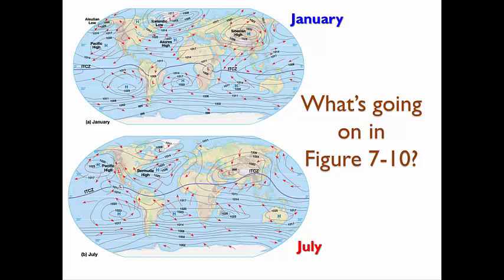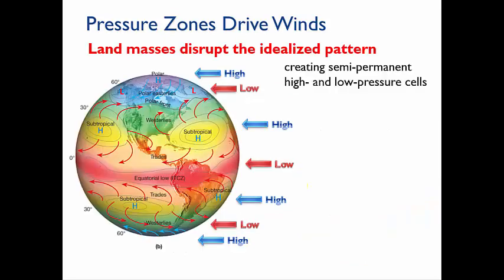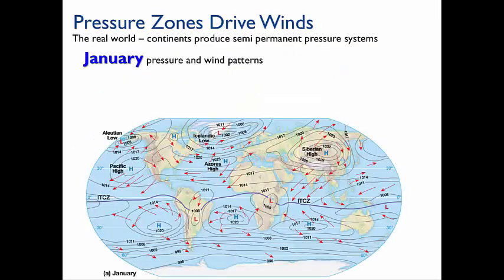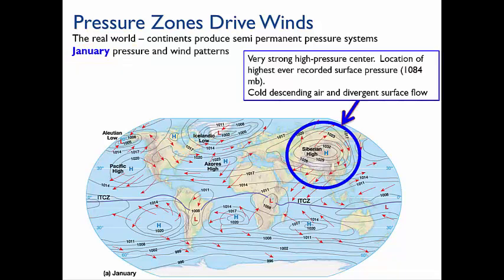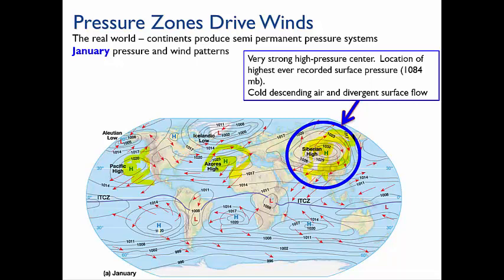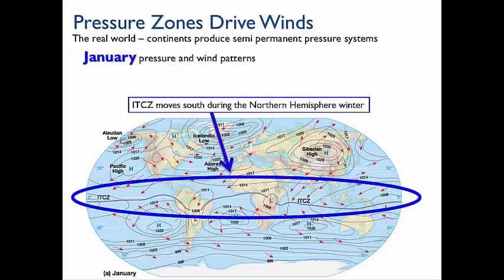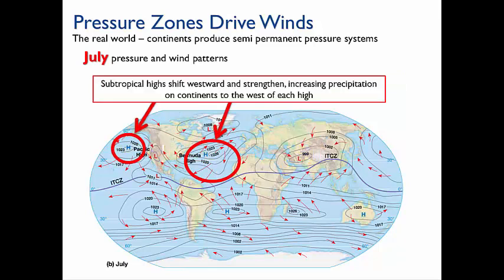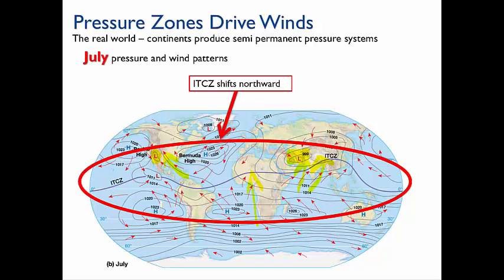Global circulation - Explanation of Figure 7-11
Explanation of Figure 7-11 in textbook